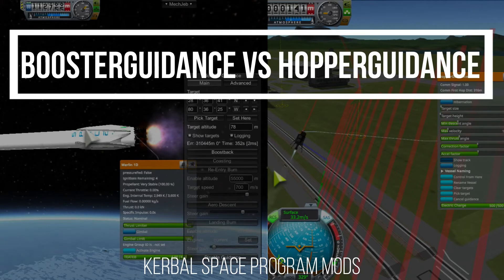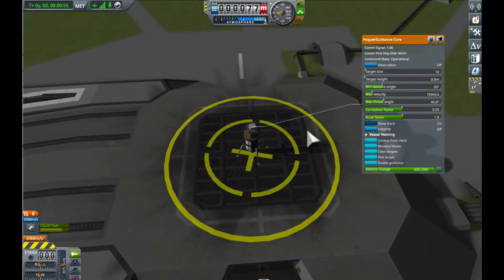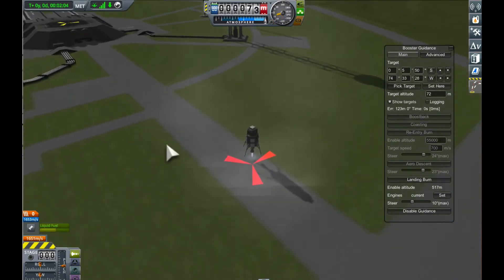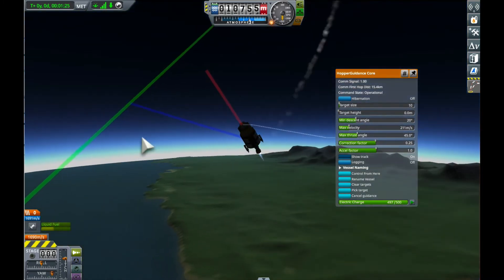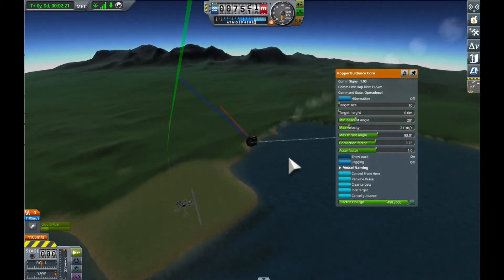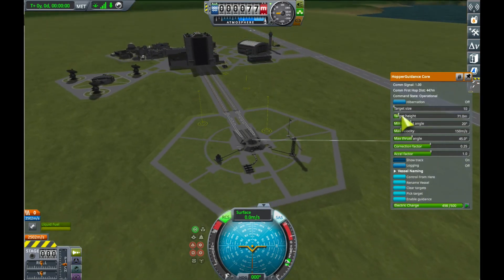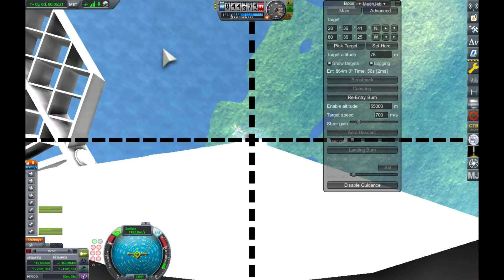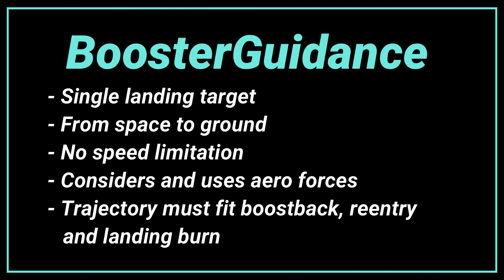BoosterGuidance vs HopperGuidance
A comparison of my mods BoosterGuidance and HopperGuidance which both do automated soft-landings but in very different ways. I'm still experimenting with recording commentary with KSP in-game audio and trying to get the balance right, so this version has been remixed to reduce the engine noise.